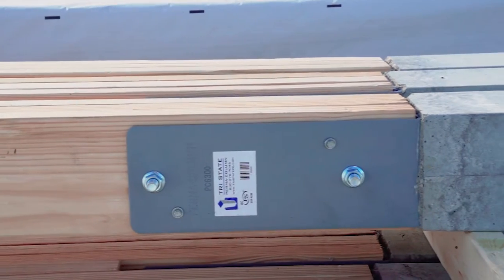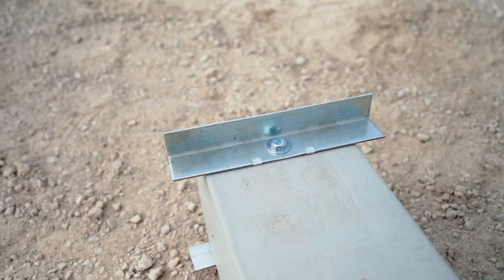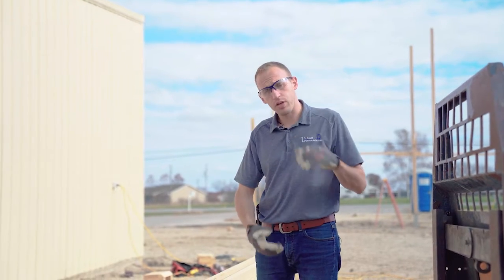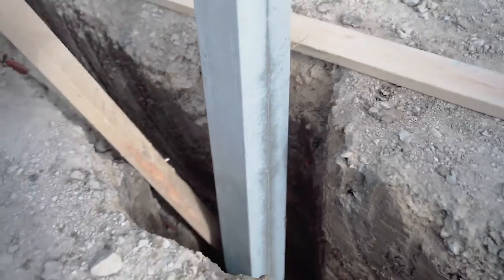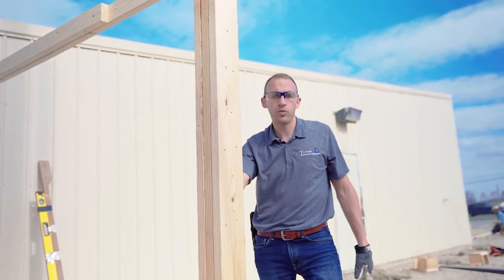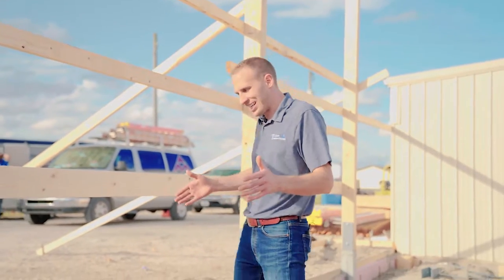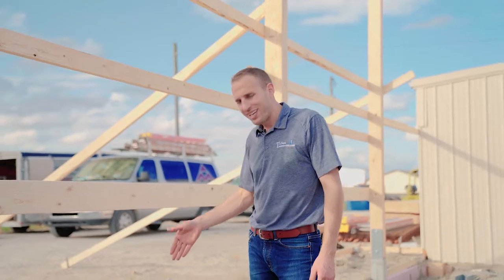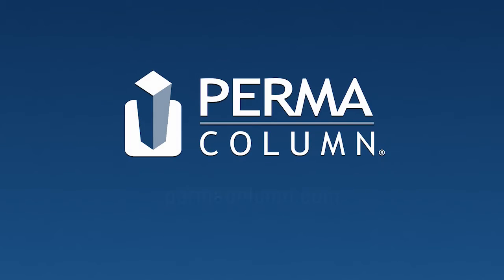How to install Perma-Column with a trenched, insulated grade beam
Code compliance for post-frame construction of this light commercial project required an insulated grade beam. Matt Gerber from TriState Perma-Column walks thru the step-by-step installation process to demonstrate the speed and enduring reliability of Perma-Column precast concrete columns. Perma-Column is ICC-ES certified.